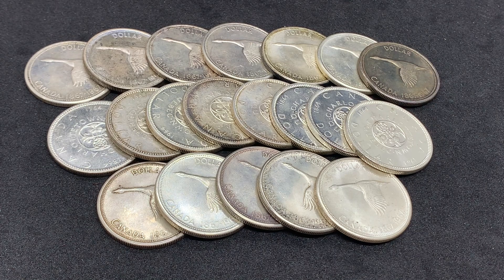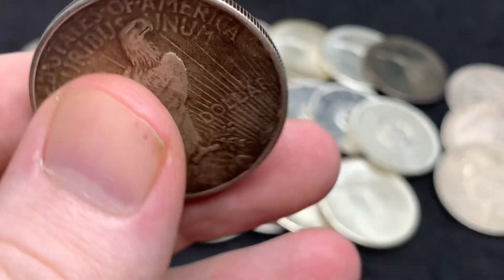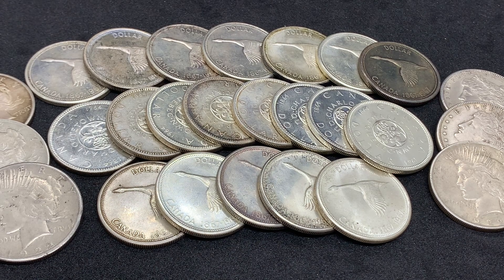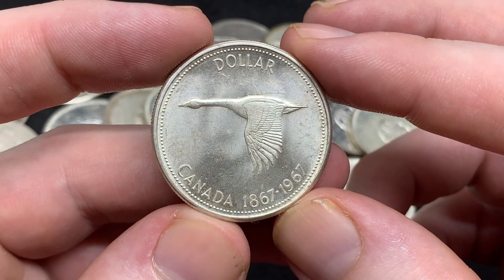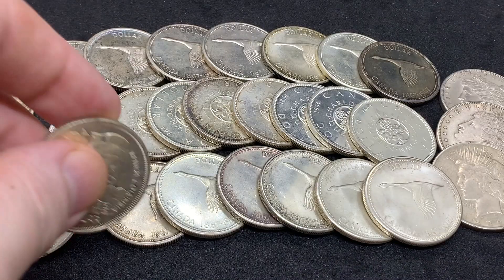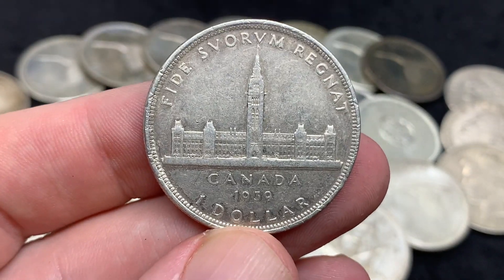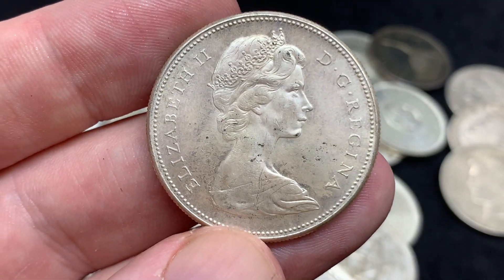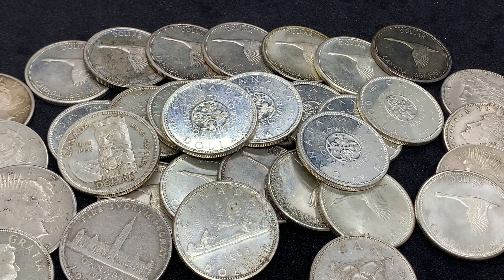Silver Stacking Goal Completed!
This video is showing the new Canadian silver dollars that have arrived from my latest eBay order.

                M5N 0A2